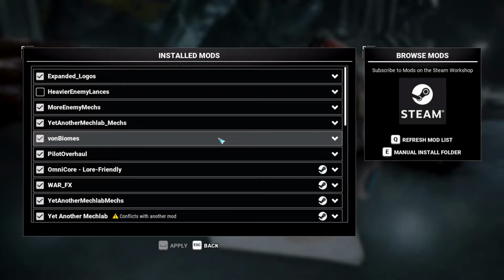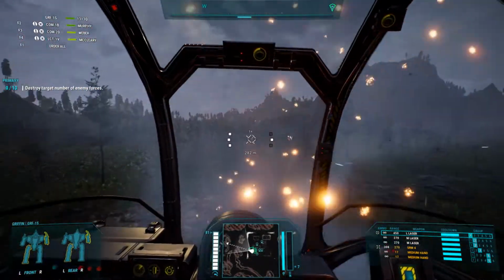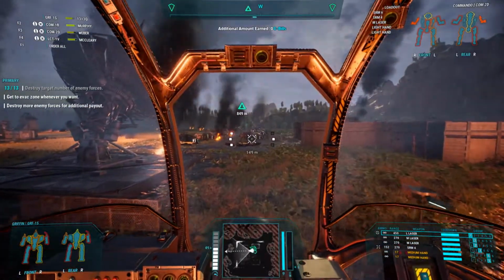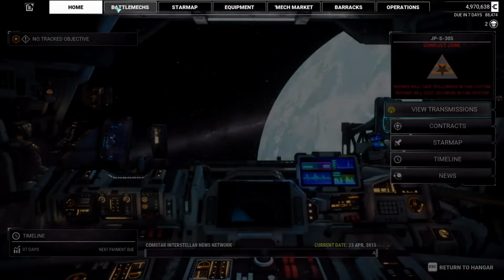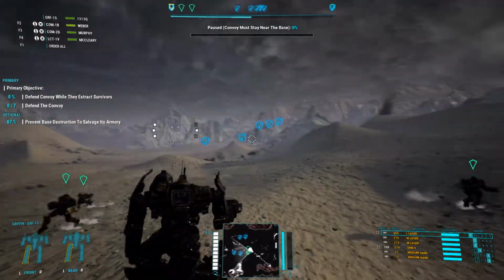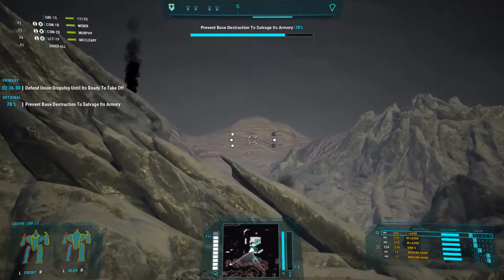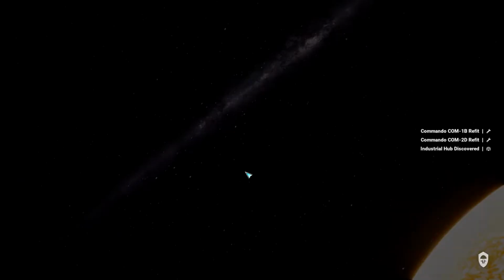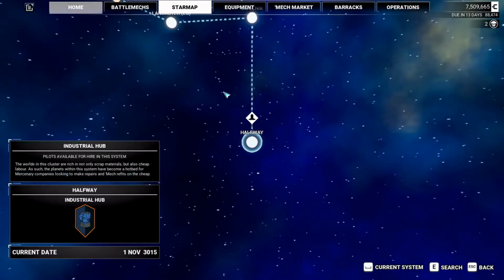Zero To Hero: Starting a new career and getting an assault mech in one hour OR How to Beat Rep 5-8.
How to make the Reputation 5-8 much easier in Mechwarrior 5 Mercenaries, with mods.

This is the full game with mods (listed below), including all DLC.

*sorry for bad audio, headset busted

Timestamps:
0:00 - Intro and mods used
2:12 - Starting a new Career (House Steiner)
3:02 - Custom loadout for starting player mech
4:48 - Mission 1 start (warzone)
12:40 - Mission 1 end
14:30 - Mission 2 start (recon)
16:28 - Mission 2 end
17:52 - Mission 3 start (recon)
19:18 - Mission 3 end
20:25 - Mission 4 start (recon)
22:44 - Mission 4 end
24:54 - Mission 5 start (rescue)
35:50 - Mission 5 end
38:50 - Mission 6 start (garrison) First 10 minutes is sped up because I had to detroy respawning artillery 3 KM from base I was defending.
40:08 - back to normal speed
42:58 - Mission 6 end
43:34 - Assault mech hunt begins
46:45 - Banshee Acquired

Howdy mercs,
Beating those reputation 5-8 missions is difficult. The game starts throwing heavy mechs at you, and some assaults. Additionally, it's around the time when most mercs venture outside of their home territory. This means fewer Negotiation points, and tougher missions.

Plenty of newer mercenaries fall into the cycle of barely being able to beat a mission (or outright losing it) and then losing money on repairs and refits.

This is a video guide on how to start the game in career mode, rush to an assault, and then go back and steamroll your way to victory in the mid-game. Long story short: do recon missions, with an average time of about 2-3 minutes, they are super efficient ways to make tons of money early game, with relatively low risk.

My strategy is much more thoroughly written in the last video description, so check it out.

Strategy breakdown:

Mods:
Turn off scary tanks and heavier enemy lances! It will make the early game impossible. Turn it on again when you hit that rep 8-10 comfort zone.

Mission types to take:
Raid
Objective Raid
Recon
Battlefield (rep 1-2 only)
Warzone (rep 1-2 only)

Negotiation:
Primarily you want money. Salvage can be good when the game is modded, but wait until your rep is a bit better first.

Once you have about 7 million C-bills, head to an industrial hub closer to Terra (the Inner Sphere center), and don't stop until you get an assault mech.

When you get the assault, customize it:
-Max out armor: your mech will be a the biggest, baddest thing on the field, so be ready to take a beating.

-Ensure you have plenty of cooling, even at the cost of firepower. You will out-damage everything on the battlefield early game, so don't worry about having the most possible weaponry.

-Go back to the rep 3-5 zones to test your new assault out. It may need some modification.

- Then head to the 5-8 zones and build up reputation/money to be able to salvage mechs and/or buy another assault mech.

Hope this helps mercs!

Mod list:
Expanded_Logos
HeavierEnemyLances (turned off)
MoreEnemyMechs
YetAnotherMechlab_Mechs
vonBiomes
PilotOverhaul
Omnicore - Lore-Friendly
WAR_FX
YetAnotherMechlabMechs
YetAnotherMechlab
Lore-based Mech Variants - YAML-Edition
TTRulez_AIMod2
UltraVisualAndWeatherV2
SMMO_V3_06 - Logos
Simple Zoom
ScaryTurrents
ScaryTanks (turned off)
Restore Traits
Female Protagonist Showboat version
Coyotesmission
Battle FX Enhanced
Mechs_of_Beauty
Enable Infantry
Yet Another Weapon
Yet Another Weapon Clan
Heatguage